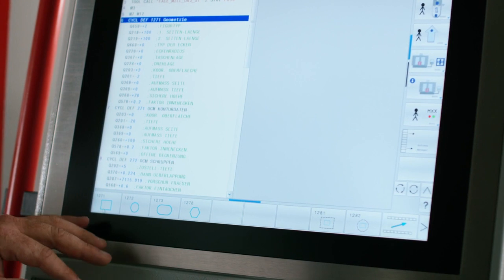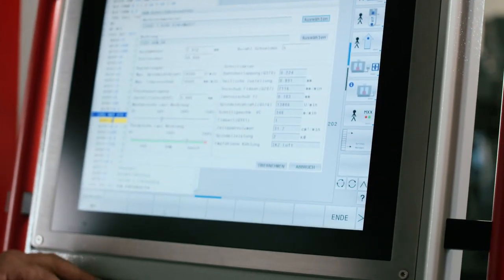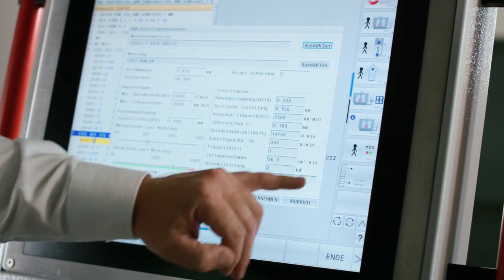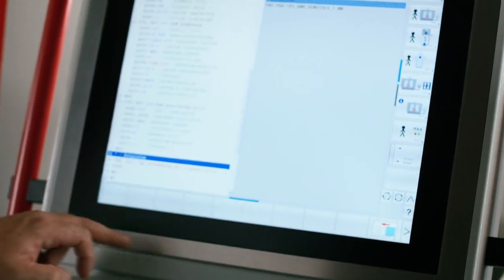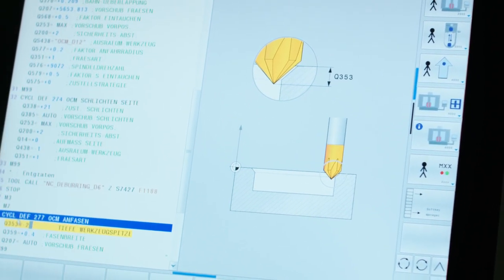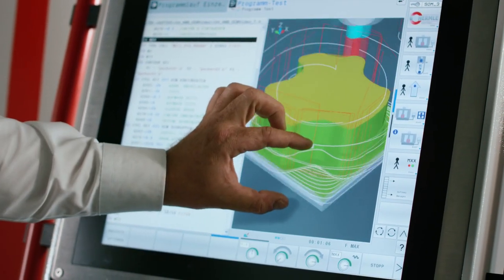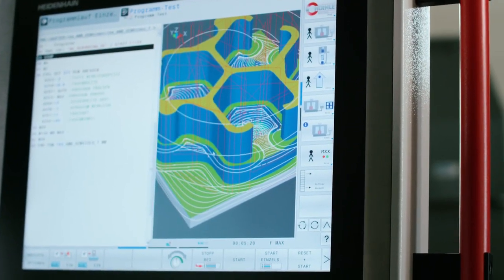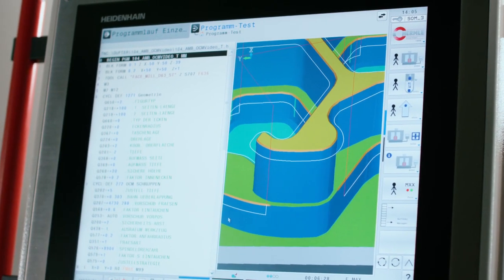OCM live: programming the TNC option really is this easy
Enjoy nearly unlimited possibilities for trochoidal milling with Optimized Contour Milling (OCM) for the HEIDENHAIN TNC 640 control. You only need to specify the contour. The control automatically calculates the best trochoidal milling strategy. As a result, you can utilize highly efficient trochoidal milling processes for a much wider range of workpieces, letting you mill with greater productivity and reduced tool wear. That’s because you’re always using optimal cutting data.
- Enjoy shop-friendly programming for any pocket and island on the control.
- Simply upload the optimal machining parameters from the new cutting data calculator.
- For perfect edges, perform a deburring operation along the programmed contour.

To find out more about this new function from the Dynamic Efficiency package for the TNC 640 and for a video with milling strategy details,